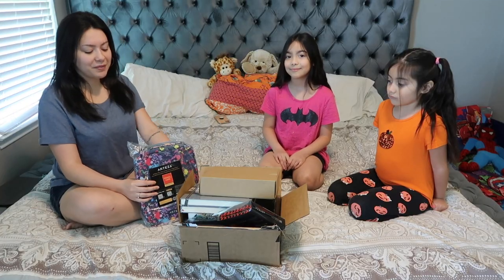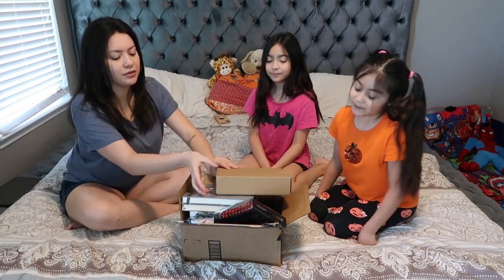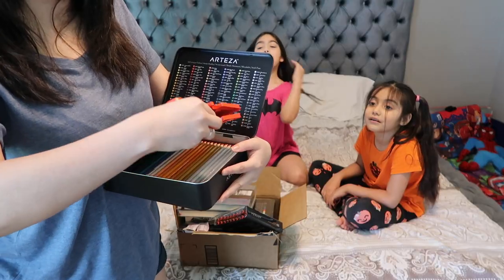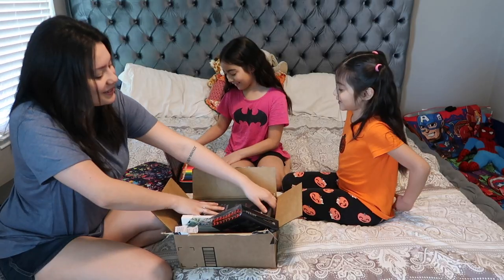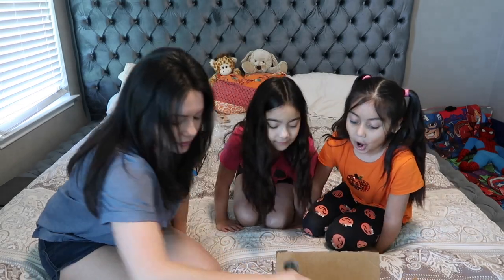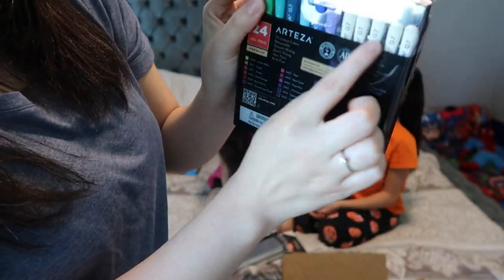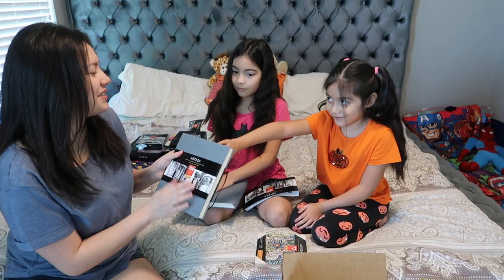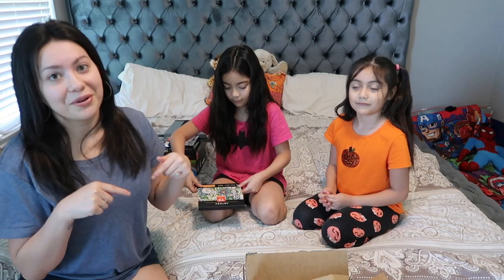BACK TO SCHOOL ART SUPPLIES HAUL! 🎨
Official HIM & HER video of “BACK TO SCHOOL ART SUPPLIES HAUL! ”